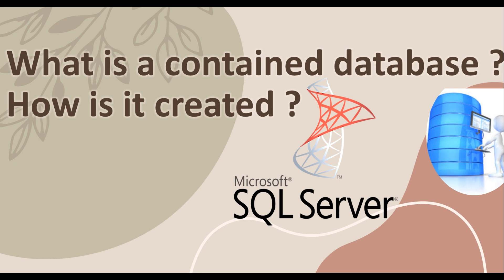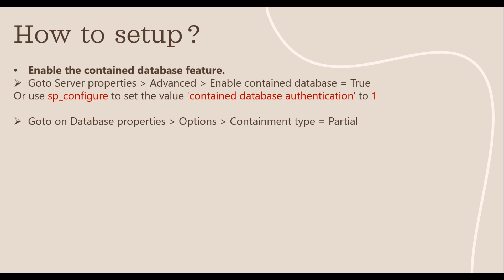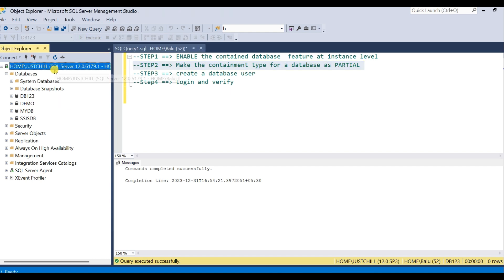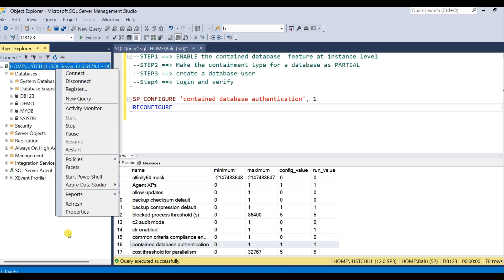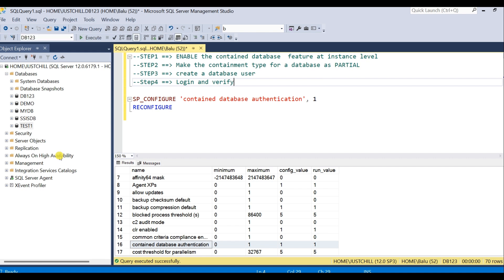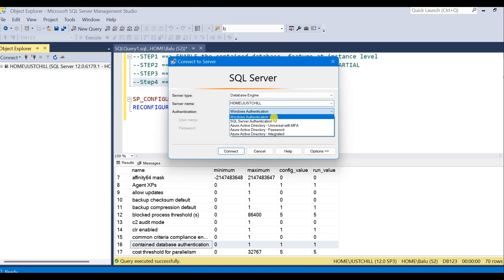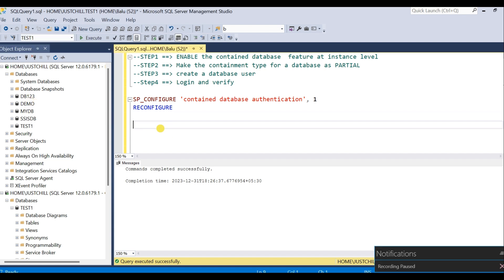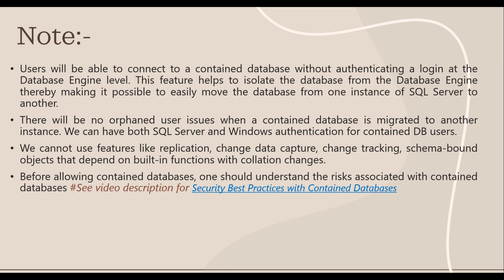Contained database in SQL server | How to create a contained database | Ms SQL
Contained databases feature is available at instance level and it is not enabled by default.
If we want to create a new database as a contained database, we have to make containment type as Partial in the Options page.

Contained database feature provides two containment modes:
None – By default each database has its mode set as NONE. This means there is no contained database feature being used.
Partial – With partially contained databases, we can define boundaries between databases and the server, so the metadata will exist inside the databases. It makes SQL Server databases more portable and less dependent on underlying hosts.

Before allowing contained databases, one should understand the risks associated with contained databases. Click below link to check the Best Practices with Contained Databases.

--To check if database is contained
select containment,name from sys.databases where name='DEMO'

--To check which users are listed as contained users
SELECT name,type_desc,authentication_type_desc
FROM sys.database_principals WHERE authentication_type =2

Please watch complete video for a better understanding @righttolearnbk